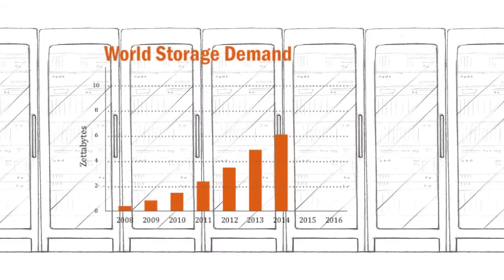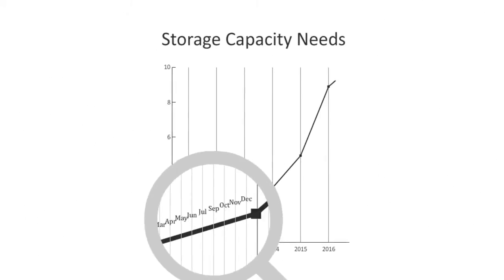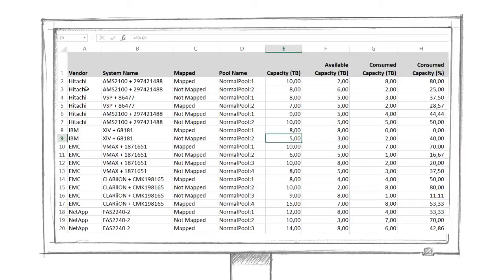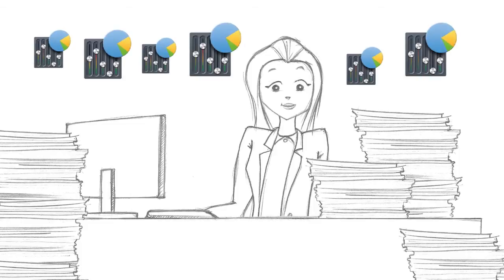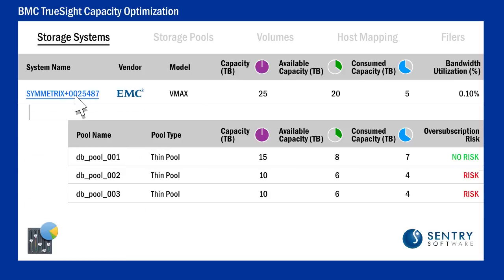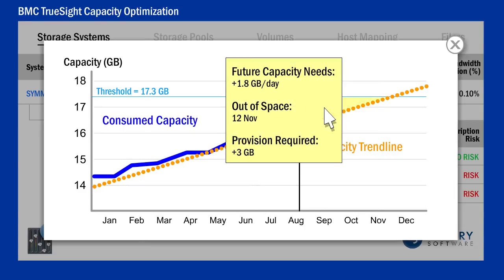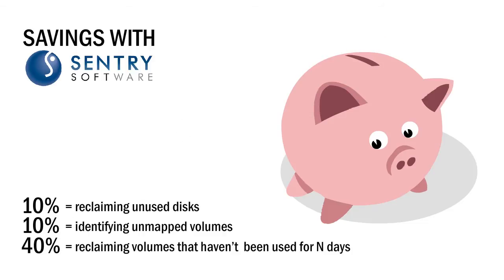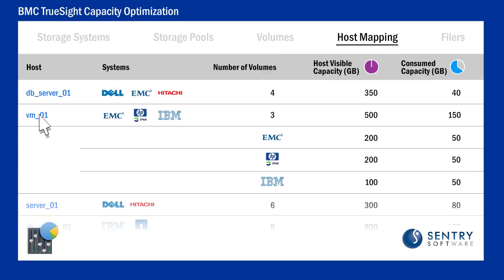Reduce Storage Costs with Sentry Software and BMC TrueSight Capacity Optimization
Capacity needs are known to be difficult to quantify, but an inadequate estimation may lead to a significant drop in revenue — whether due to inconsiderate investments in unused storage infrastructure or to an inability to respond to customers’ demands. Effective capacity management enables IT organizations to balance cost against actual and anticipated storage capacity needs. Unfortunately, establishing a capacity optimization system is quite challenging if not relying on powerful capacity management tools, such as BMC TrueSight Capacity Optimization and the Sentry Software’s Storage Capacity Optimization solution.